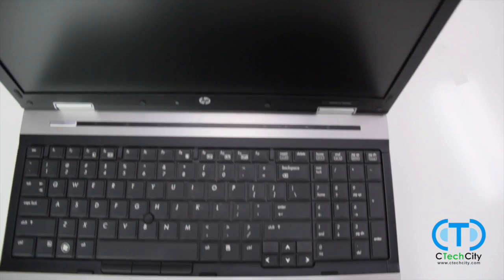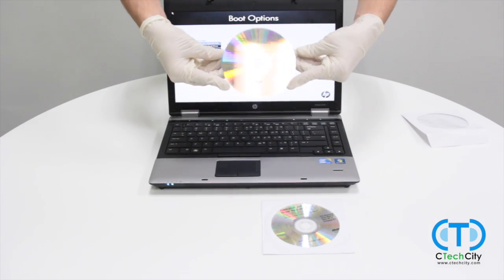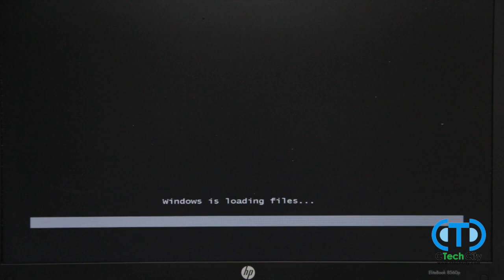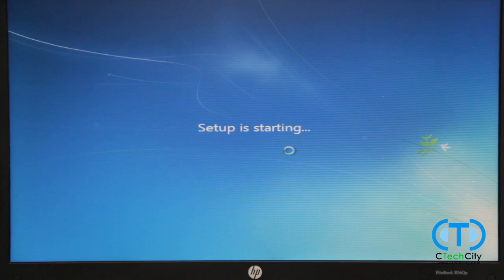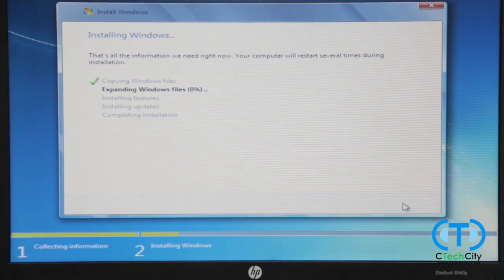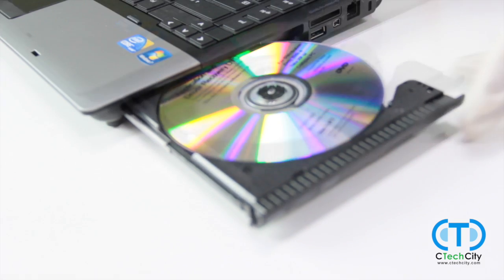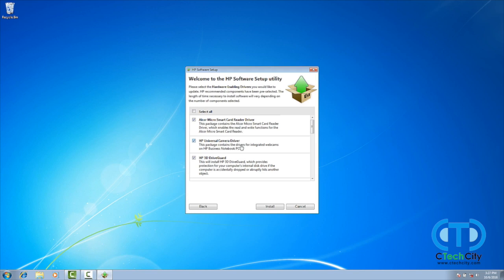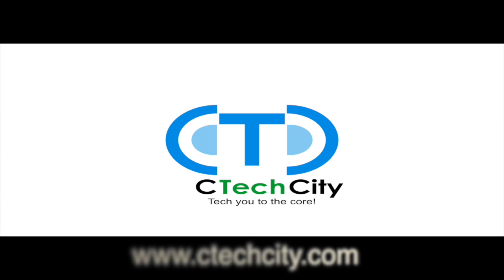How to Install Windows on a Blank Hard Drive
In this video, you will learn how to install Microsoft's critically-acclaimed Windows 7 operating system onto a blank hard drive. This can be useful for those who are upgrading their hard drive or those who want a fresh start.